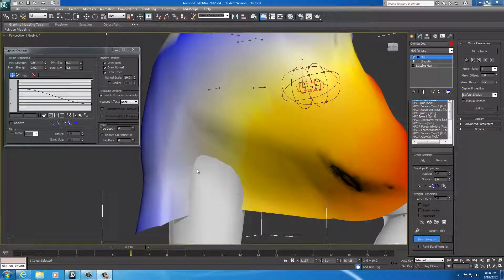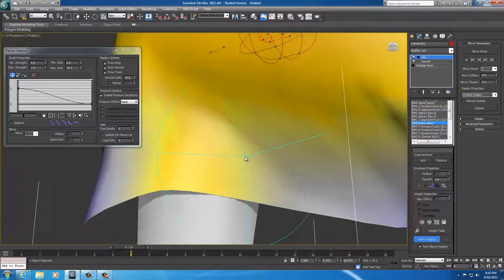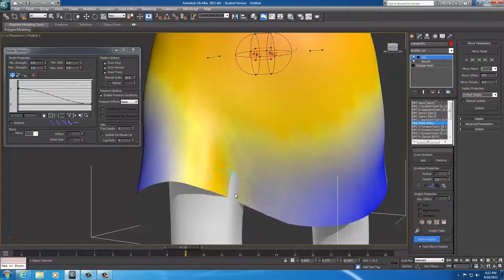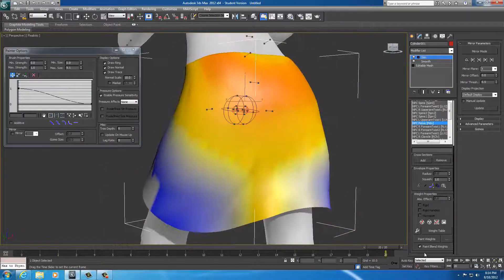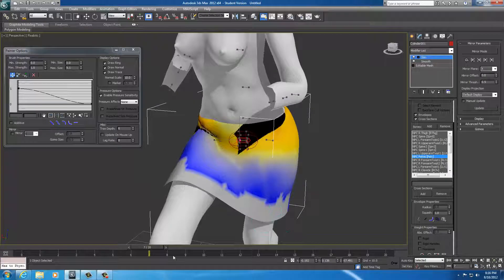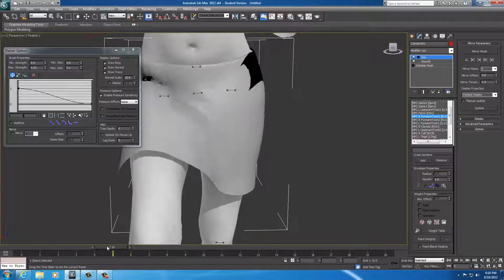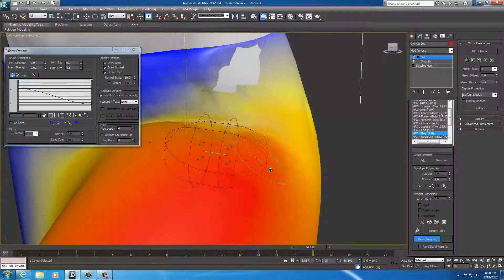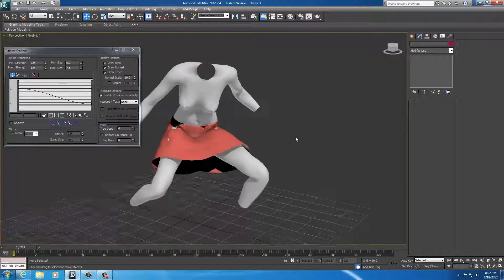52 - CA4S - Painting Weights Part 3